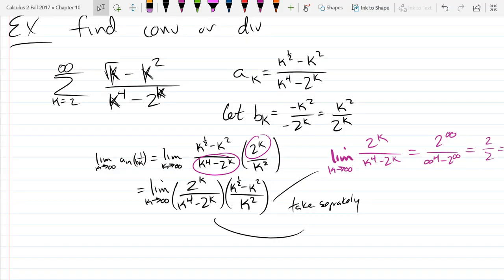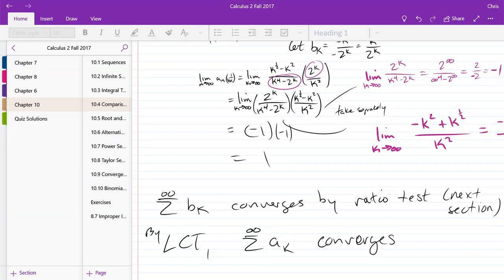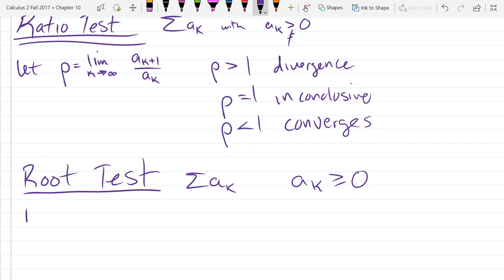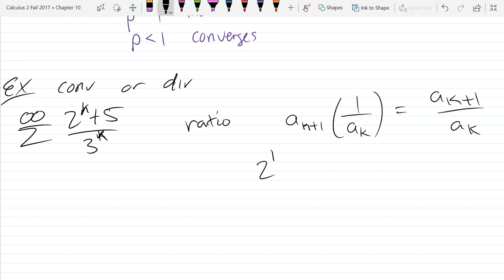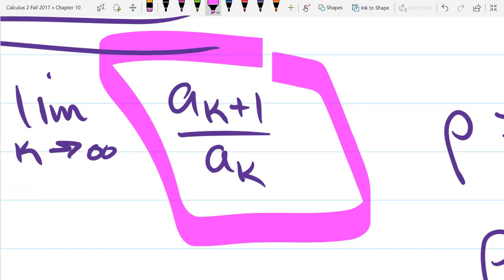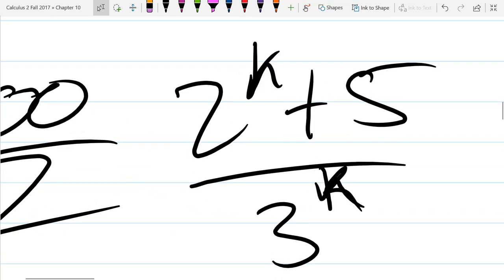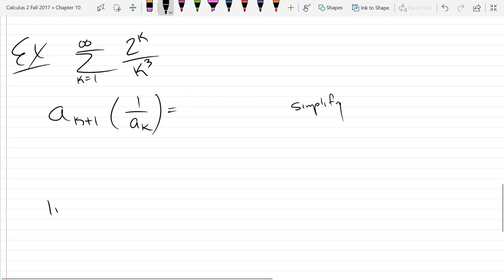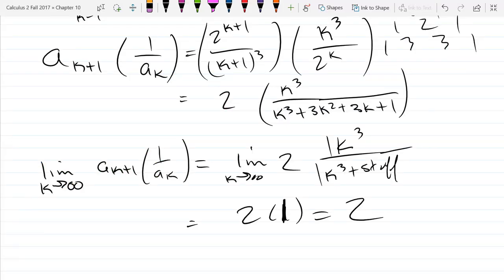Calculus 2 lecture 2017 11 30